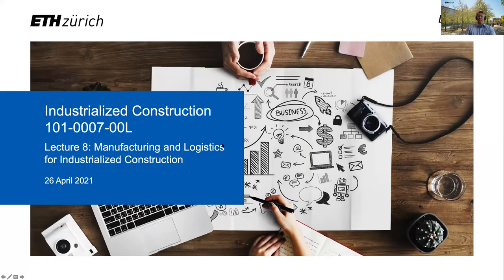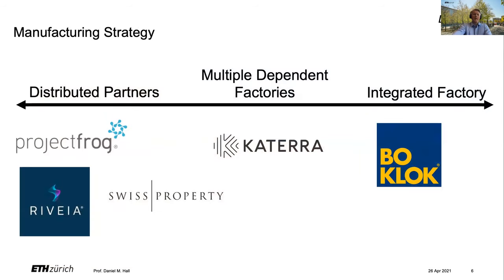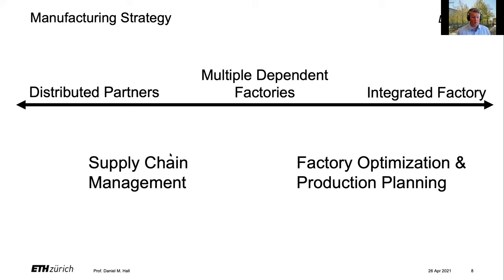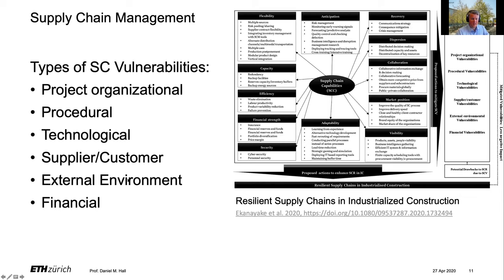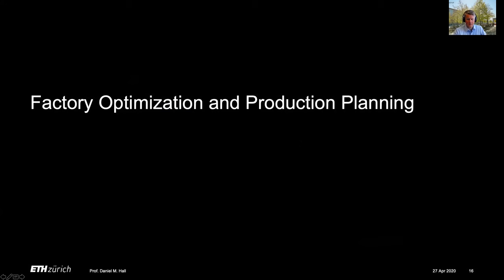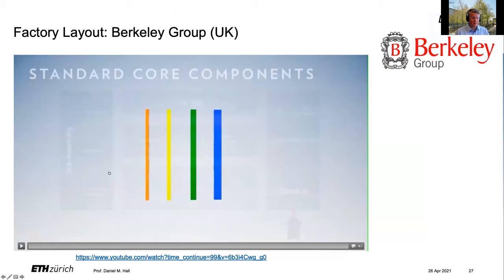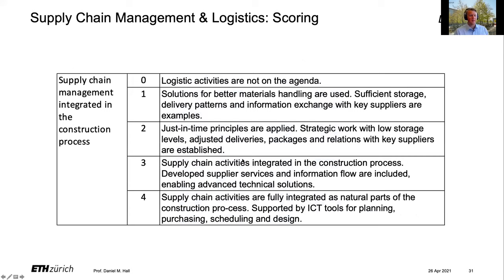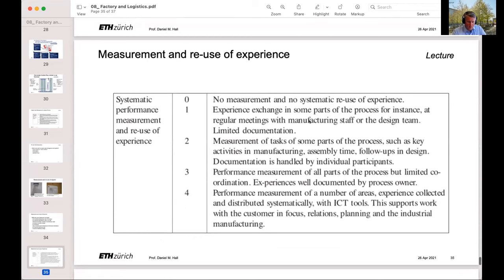Lecture 7: Factory and Logistics